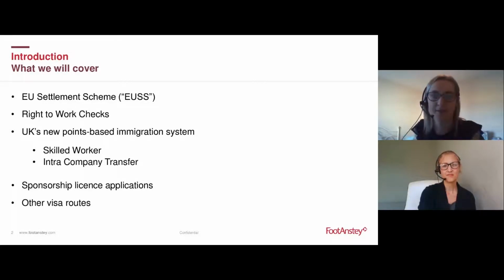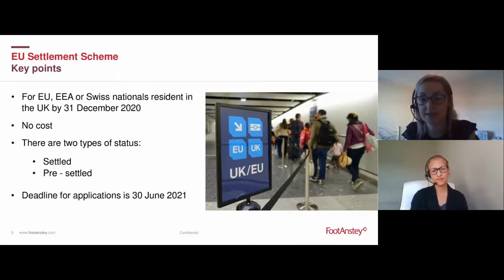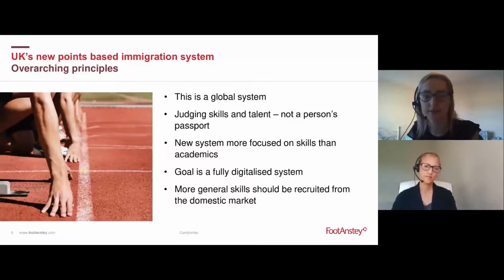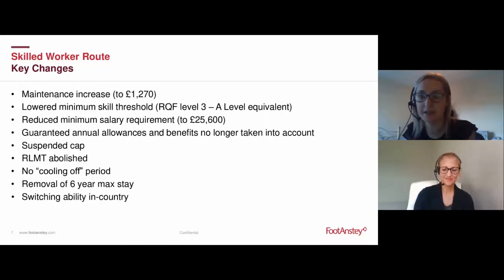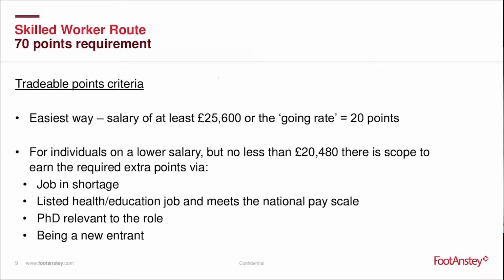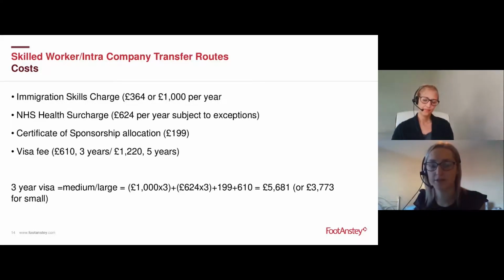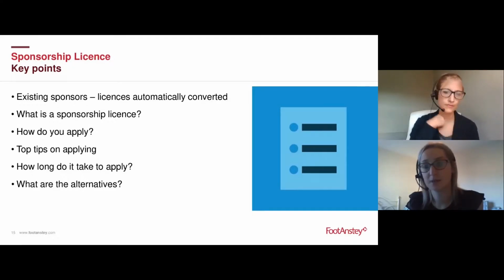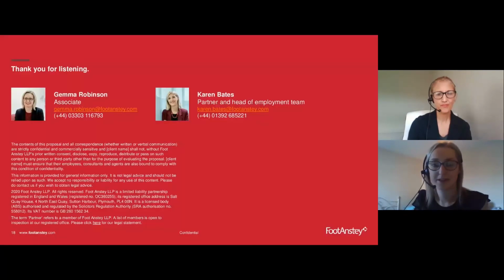The future of recruiting into the UK post-Brexit